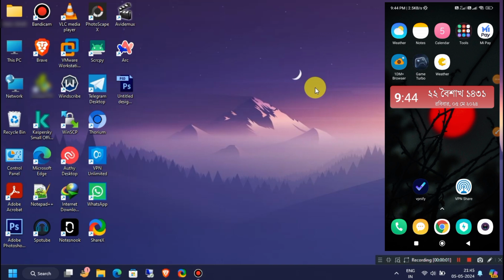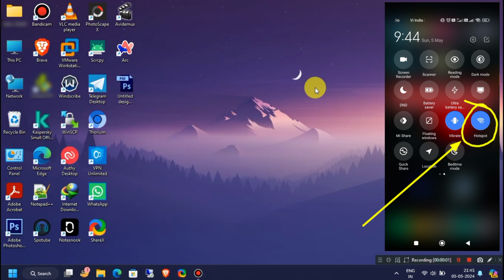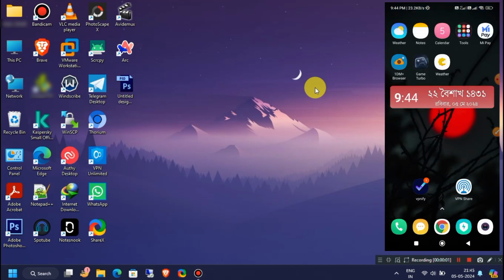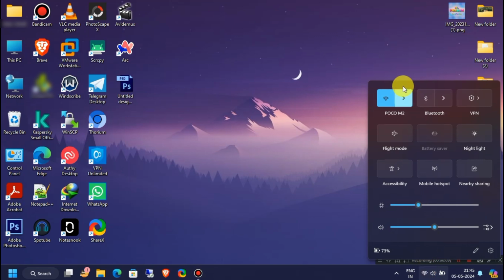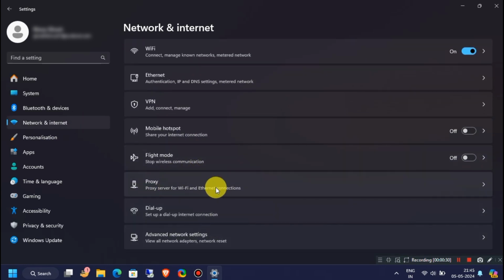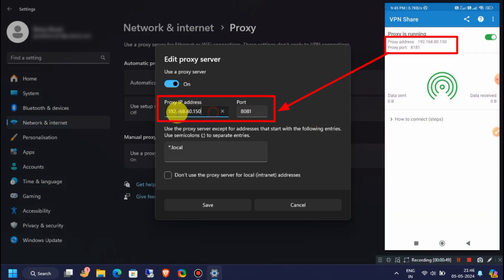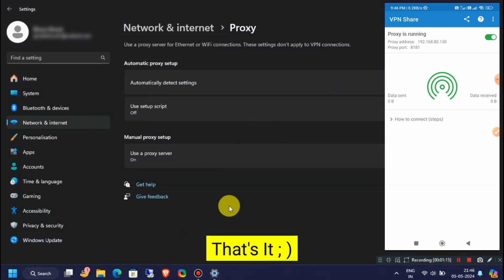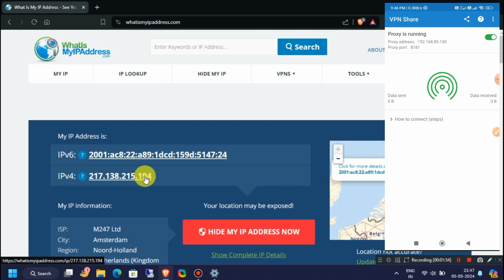How to Share Your Android VPN Connection to PC? Free VPN for PC? Works On Mobile Data or Wi-Fi Guide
In this tutorial, learn how to share your VPN connection via hotspot, ensuring a secure and private internet connection on all your devices. Whether you're traveling, working remotely, or just want to protect your online privacy, sharing your VPN through a hotspot is a convenient solution. I'll guide you through the process step by step, so you can stay safe and anonymous online no matter where you are. Don't compromise on your privacy – watch now and start sharing your VPN via hotspot today!

free paid VPN on PC?
100% free premium VPN on PC?